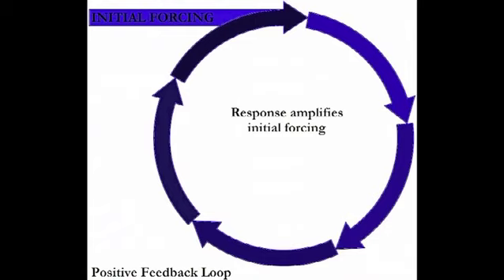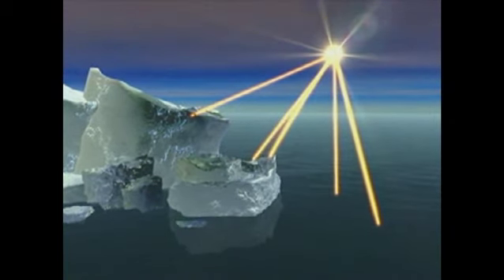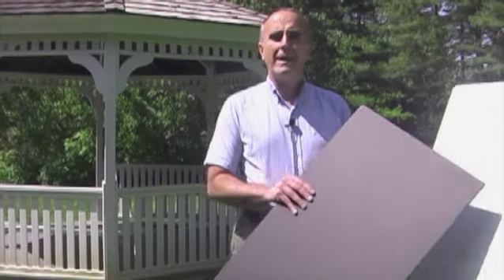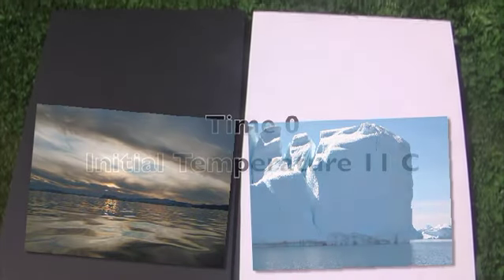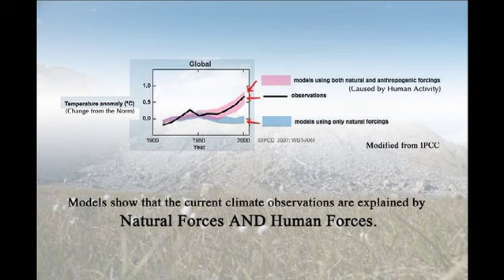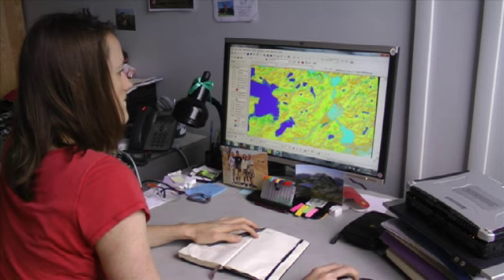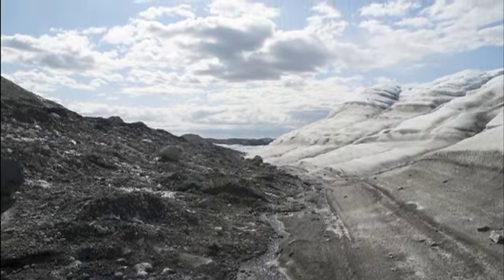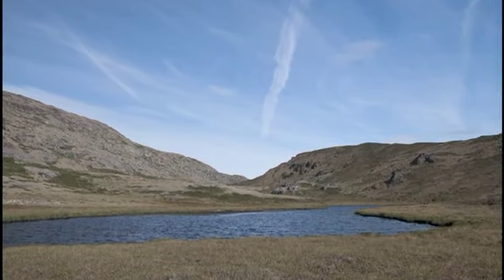Dartmouth IGERT LESSON 4: Why Is the Ice Sheet Melting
Dartmouth Polar Environmental Change IGERT graduate students created four video lessons explaining different aspects of climate change. In "Lesson 4: Why Is the Ice Sheet Melting?" students introduce the concept of feedback loops in climate science. They specifically look at the ice-albedo positive feedback loop and how it affects the Arctic climate. This example illustrates the potentially severe changes that anthropogenically induced climate change can have on a regional scale and the daily lives of the populations in these regions. Further, students want to illustrate how the future habits of humans can both mitigate and enhance the levels of projected temperature change and to spur a discussion on what we can do in our daily lives to decrease our carbon footprint. Also, how increased temperatures, less sea ice and less snow-cover will affect the day-to-day lives of Arctic communities.